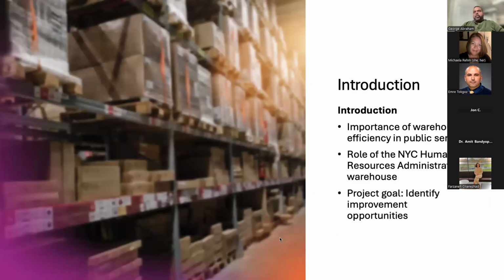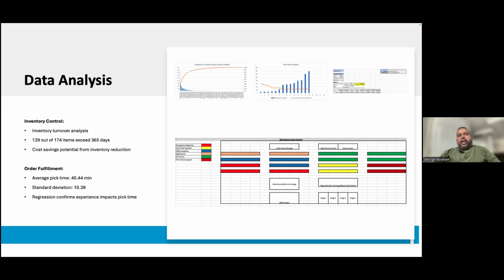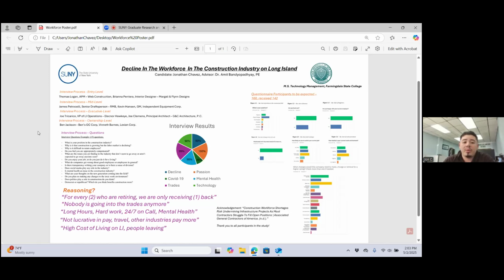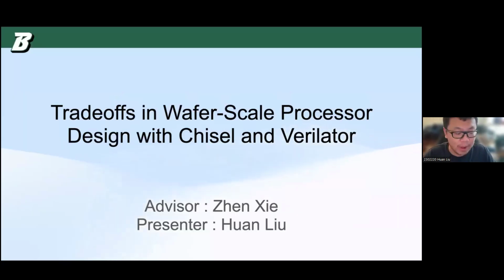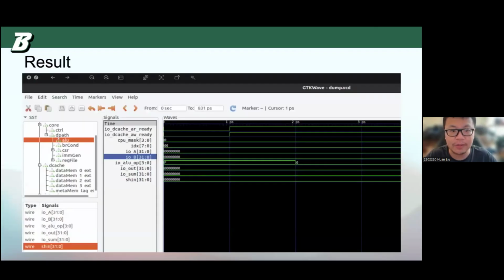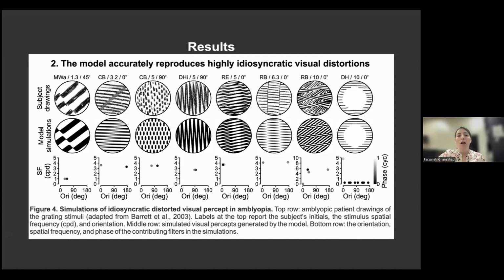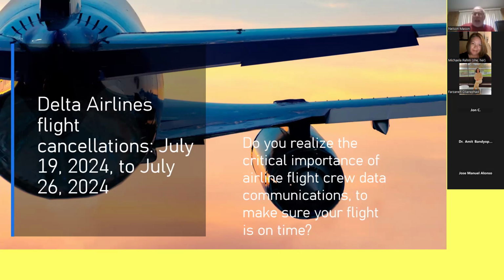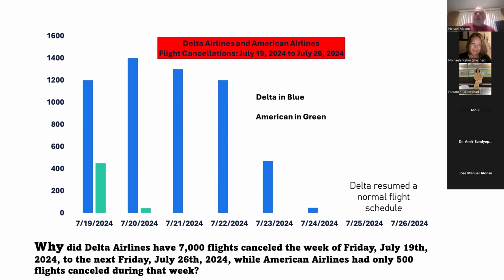Poster Session #2 ‐ Computer Science & Engineering